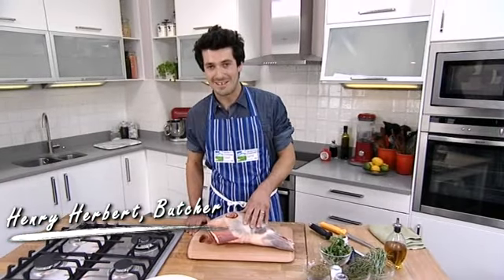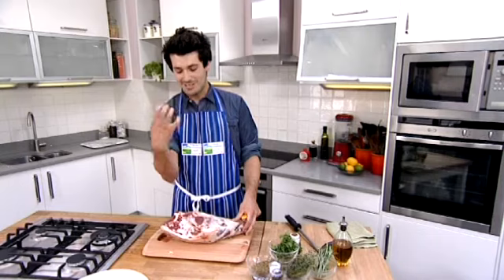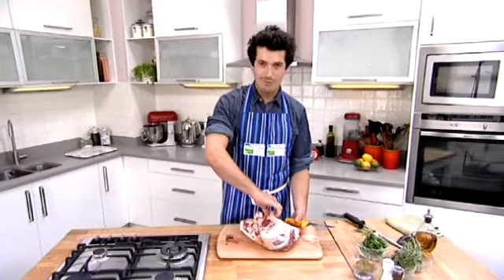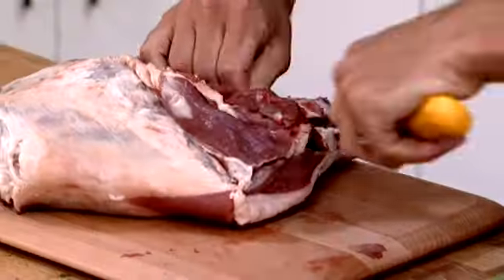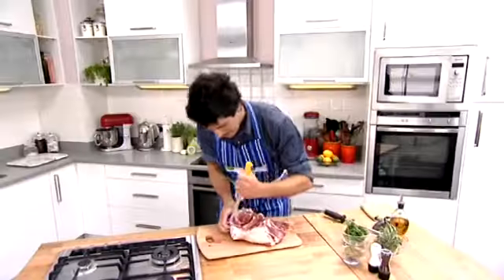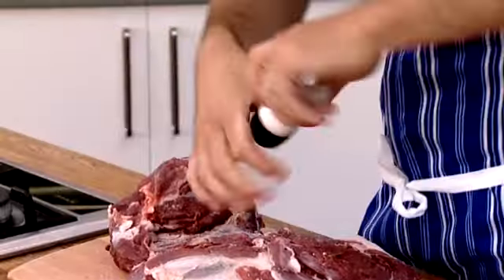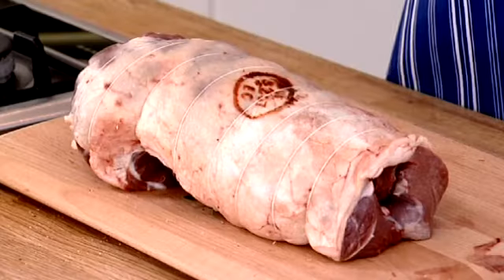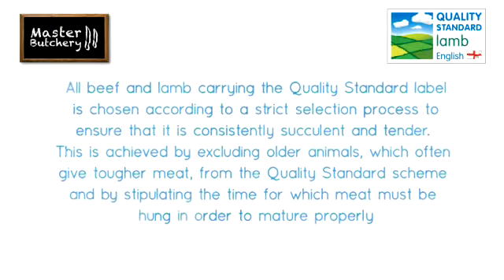Quality Standard Mark - How to Bone a Leg of Lamb with Henry Herbert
Henry Herbert guides you through the process of boning a bone-in leg of lamb so that you can create a roasting joint that can be stuffed and is easier to carve at the table.

For more information on Quality Standard Lamb and for more information on butchery, including 'home butchery' take a look